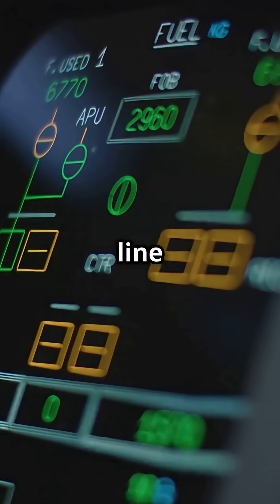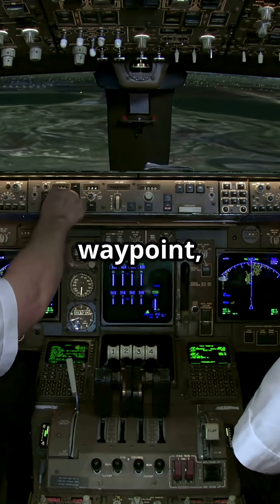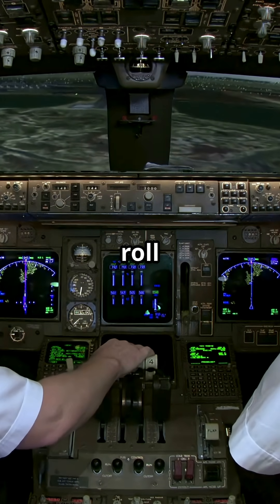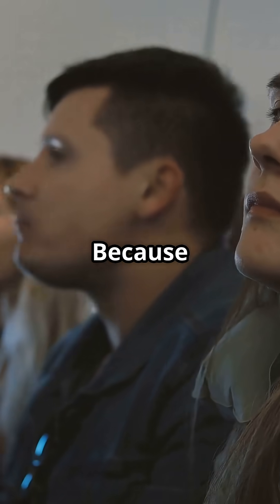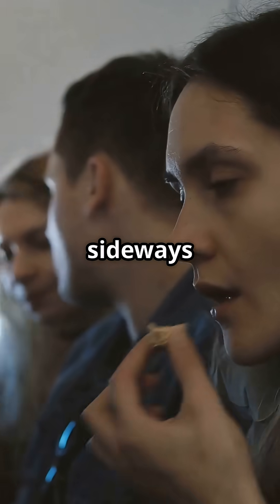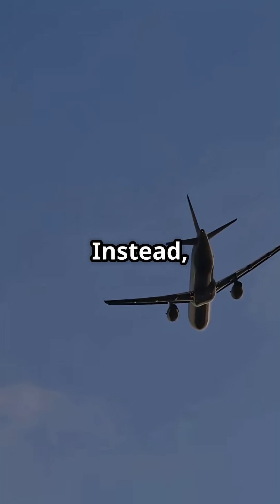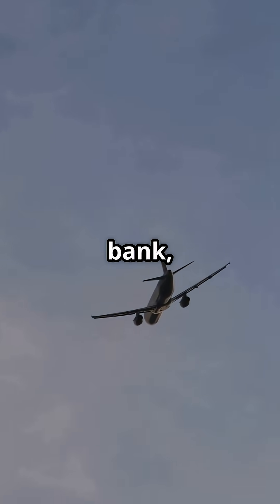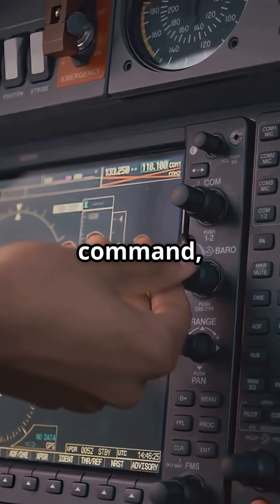Why Do Planes Start Turning Before You Feel It?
Why your plane starts banking before you even realise a turn has begun